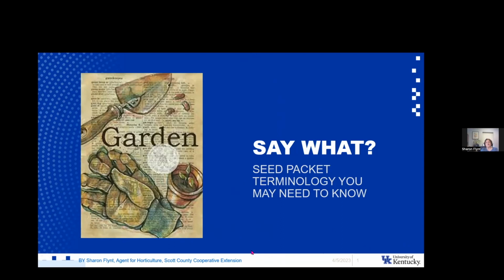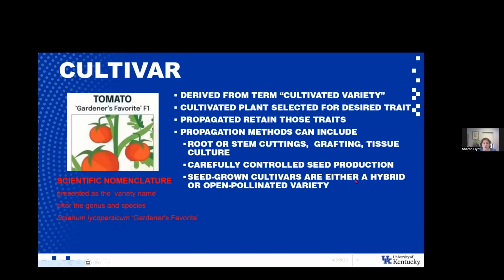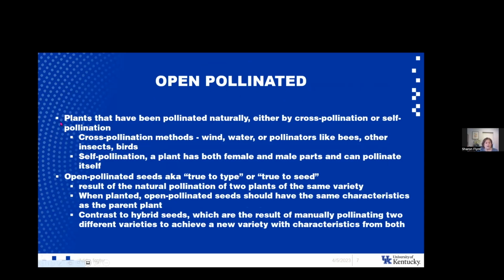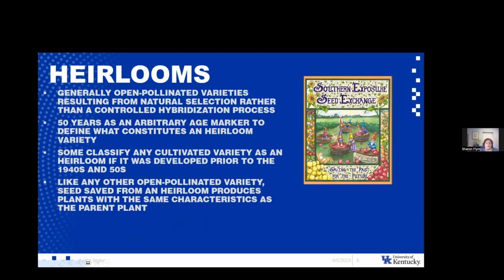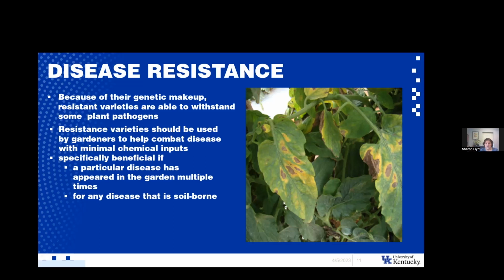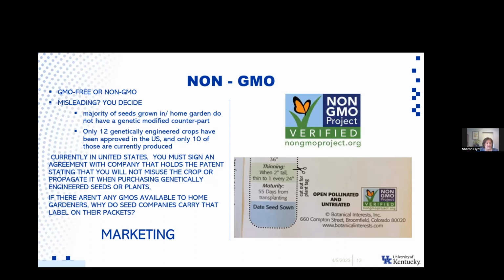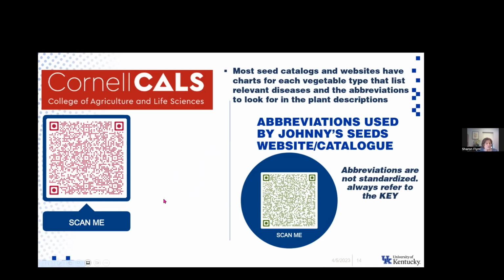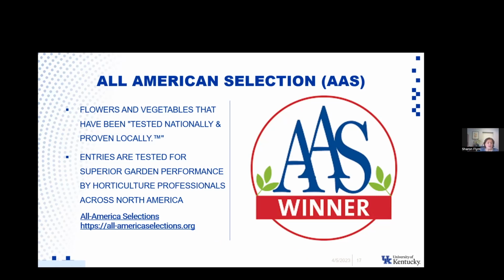How to Read a Seed Packet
Sharon Flynt, Horticulture Extension Agent for Scott County, discusses how to interpret seed packet terminology.